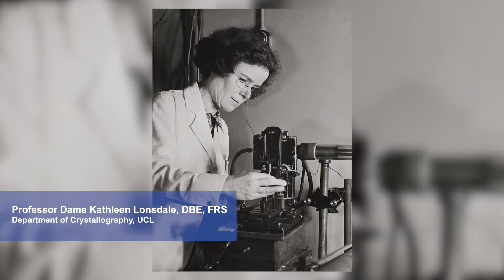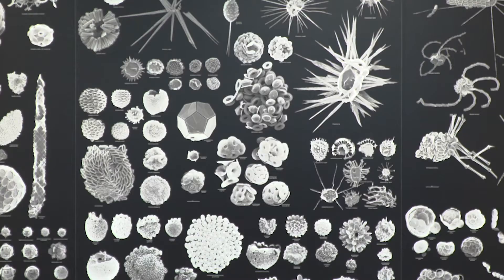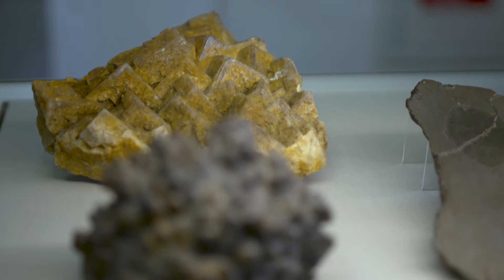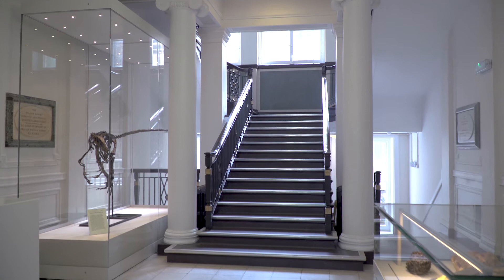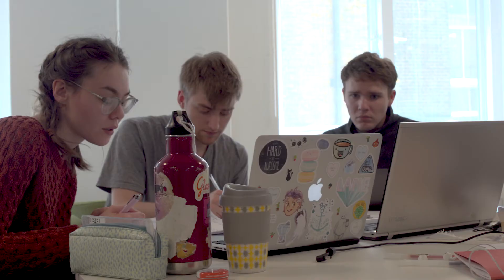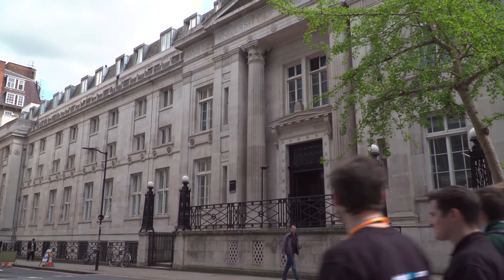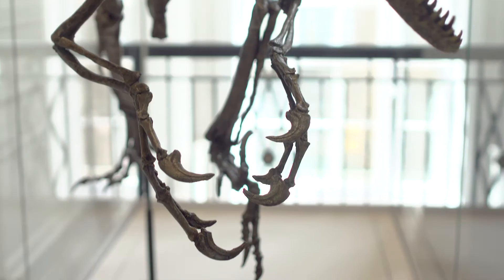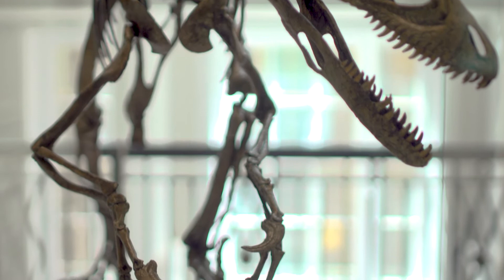New home for Earth Sciences@UCL - Kathleen Lonsdale Building Reopening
UCL's Kathleen Lonsdale Building, home to UCL Earth Sciences was re-opened by Sir David Attenborough following renovation.